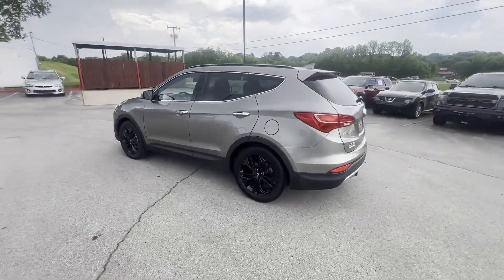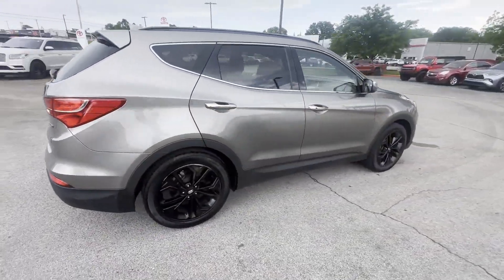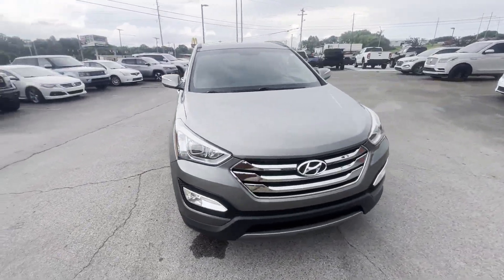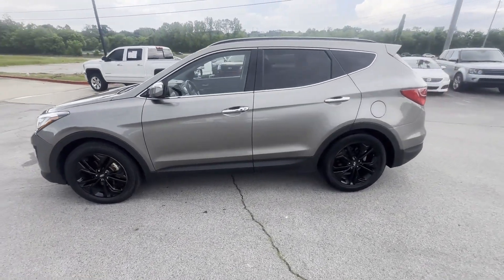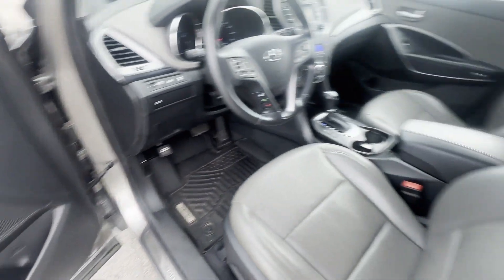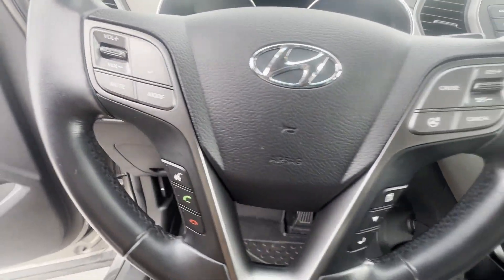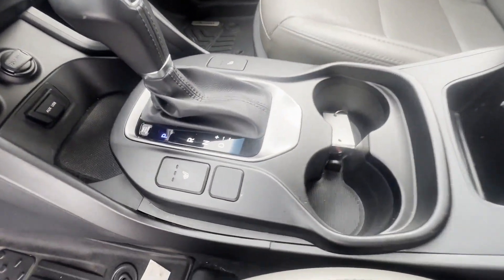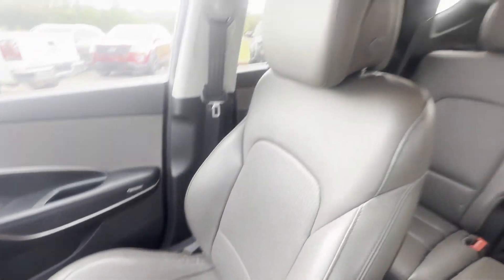Used 2013 Hyundai Santa Fe 2.0T Sport Live Video Columbia, Nashville, Cool Springs, Murfreesboro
2013 Hyundai Santa Fe 2.0T Sport 5XYZU3LA1DG102053 Video

This 2013 Hyundai Santa Fe 2.0T Sport 5XYZU3LA1DG102053 is full of phenomenal features such as: